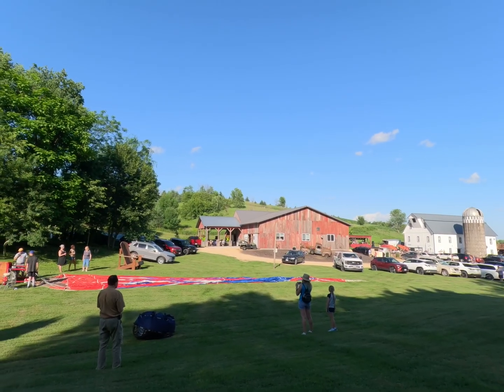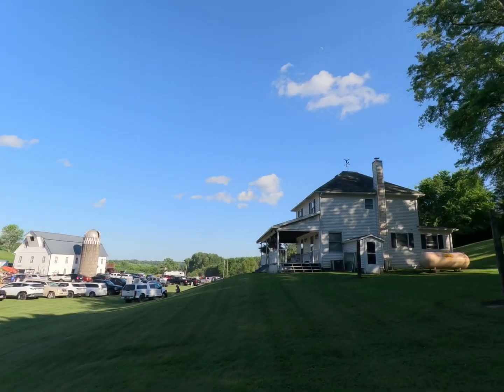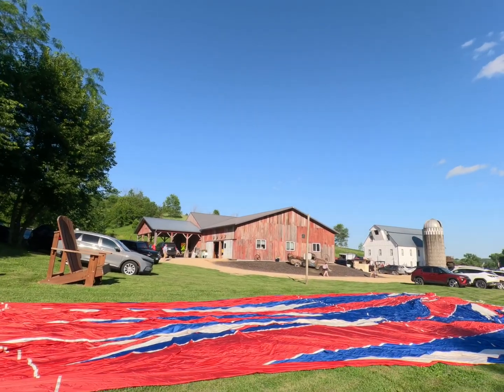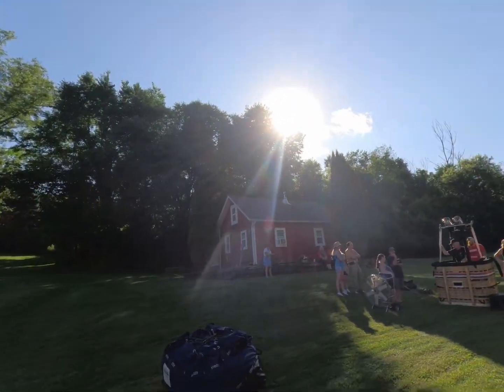CZECH UP Hot Air Balloons Barn Again Lodge Pre-fourth celebration in Mondovi, Wisconsin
Up in the sky